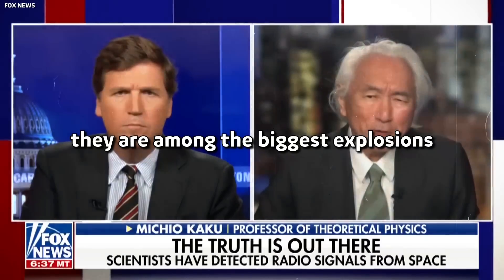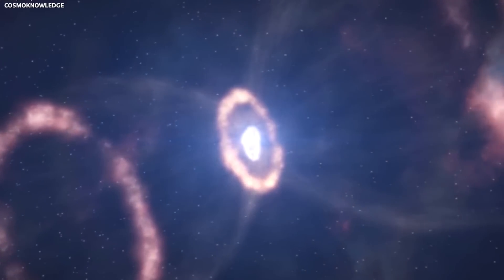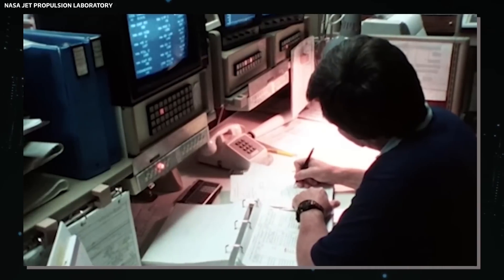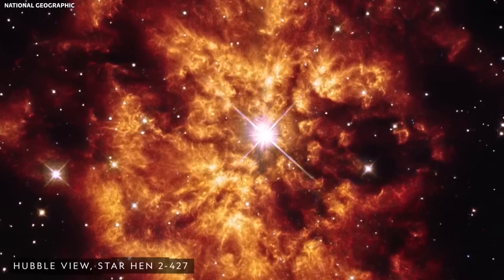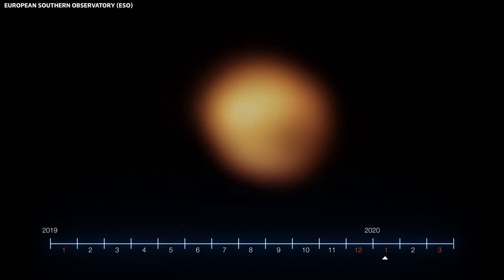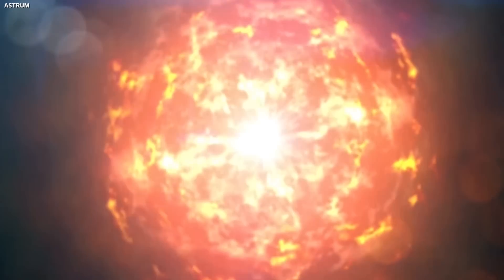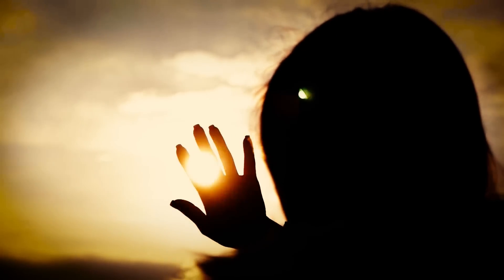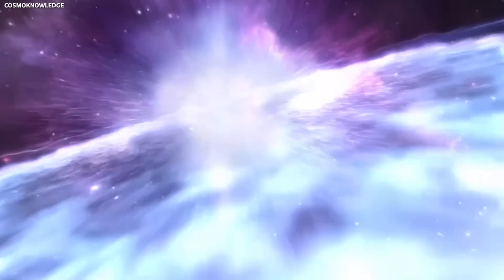Betelgeuse Explosion HAS TAKEN OVER The Night Sky All Around the World!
Breaking news from the cosmos: The James Webb Space Telescope, our eye into the universe's deepest secrets, has made a terrifying discovery. Betelgeuse, a star renowned for its luminous presence in our night sky, has shown signs of an impending supernova event in 2023. But as we grapple with the implications of such a stellar spectacle, a shocking revelation from the past emerges— the enigmatic supernova SN 1987A. Could the secrets of this past explosion hold the key to understanding Betelgeuse's fate? And what might the consequences be for our very own planet? Join us as we journey into the heart of this cosmic mystery.